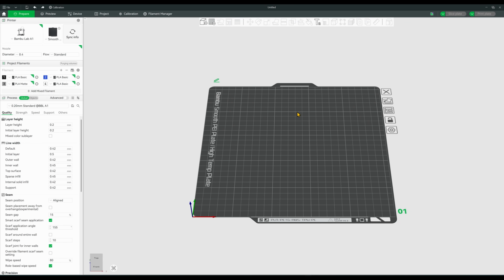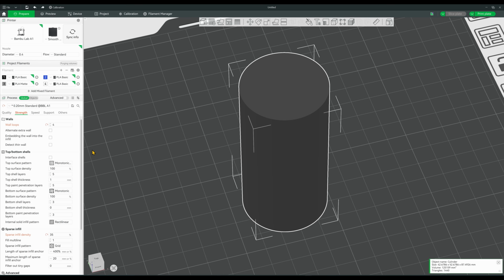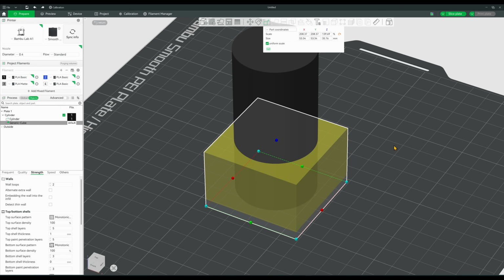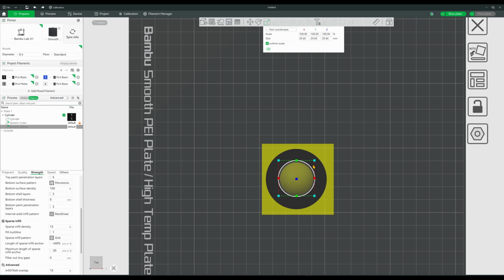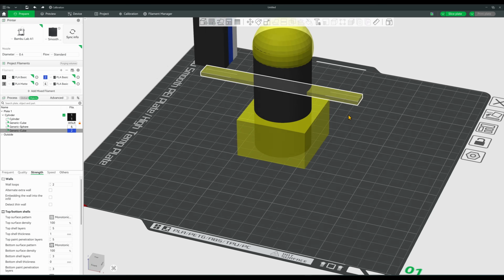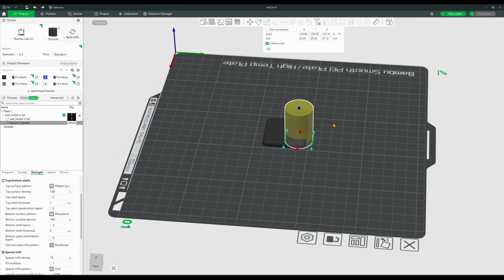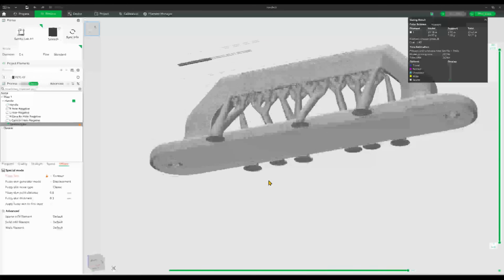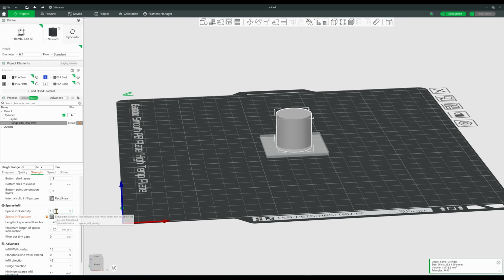How to Use Modifiers in Bambu Studio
Learn how modifiers work in Bambu Studio and how to use them to change settings in specific areas of a model. I’ll show how to adjust color, wall loops, infill and other properties without affecting the entire print.